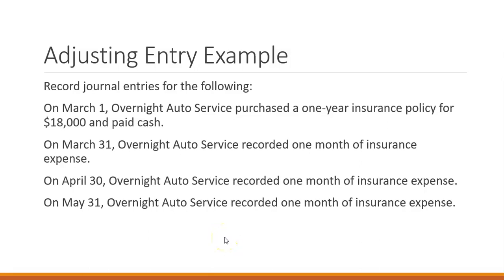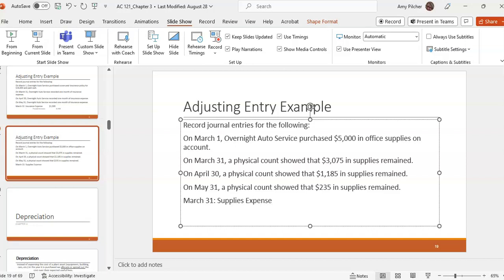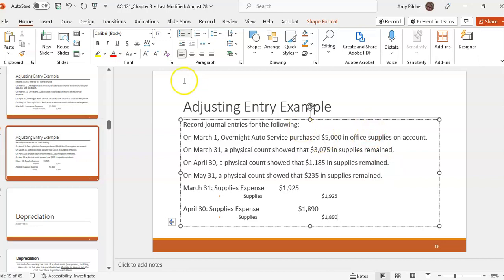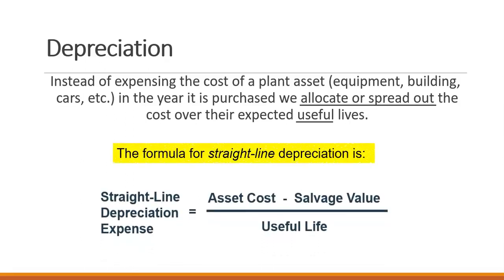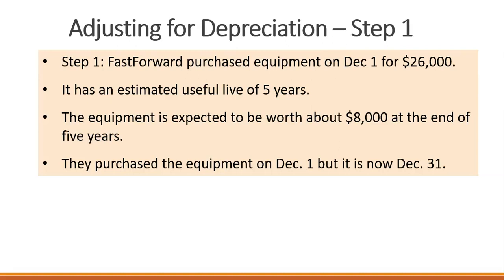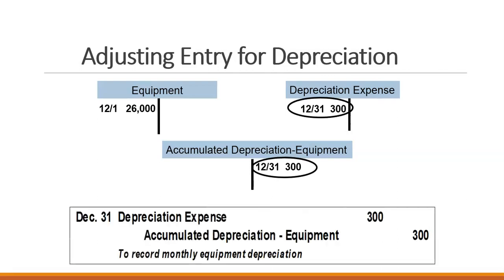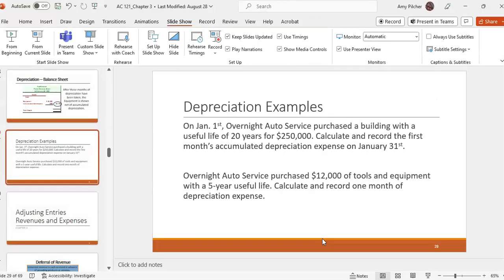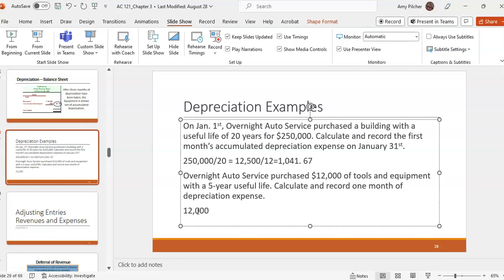AC 121 Chapter 3 Video 2